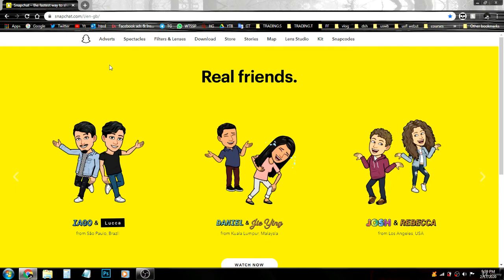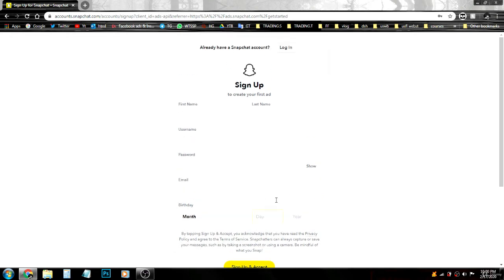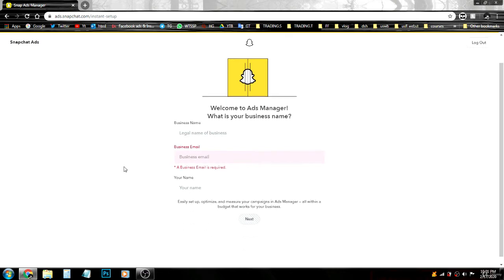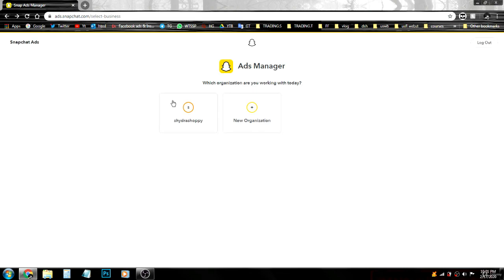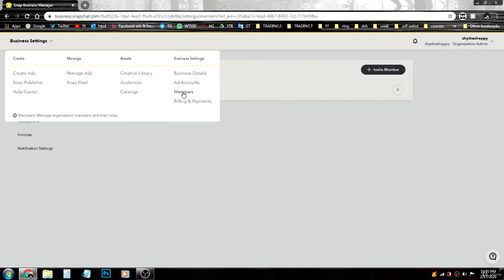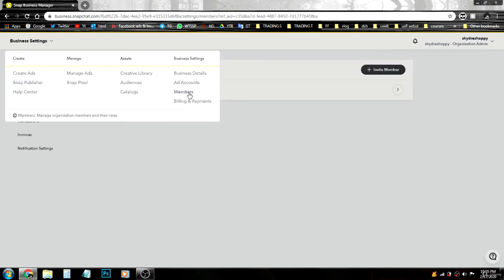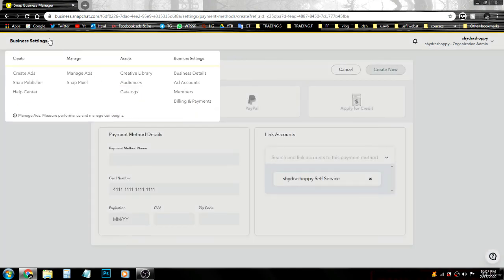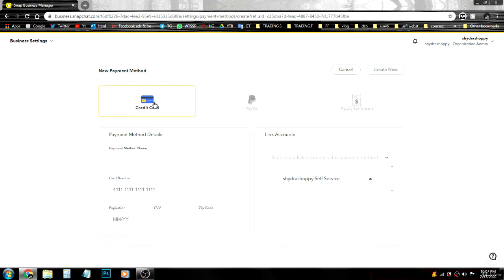Getting to know the dashboard business for snapchat